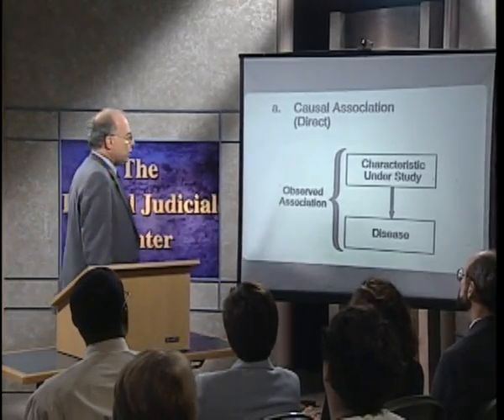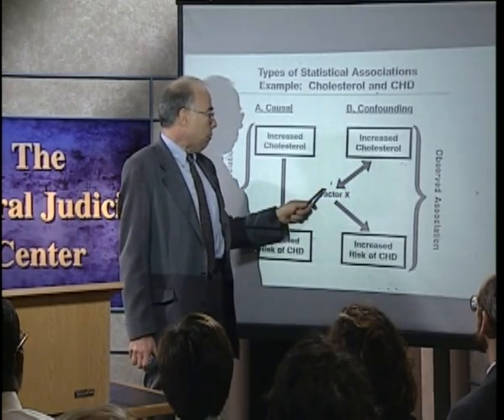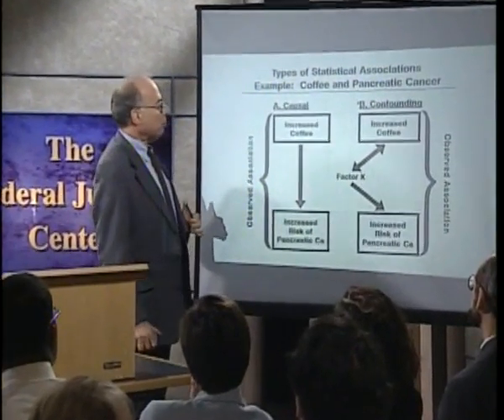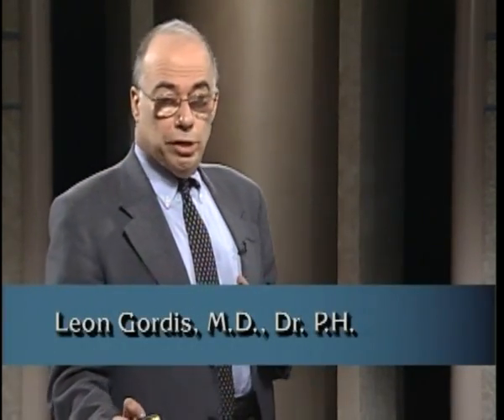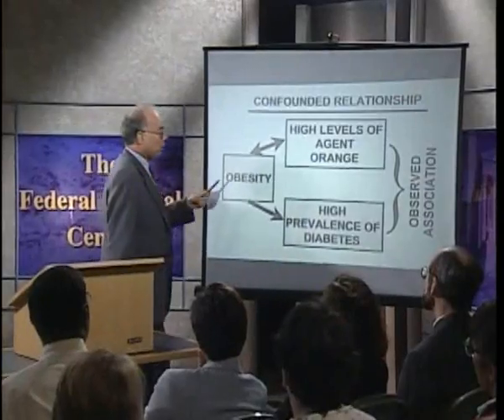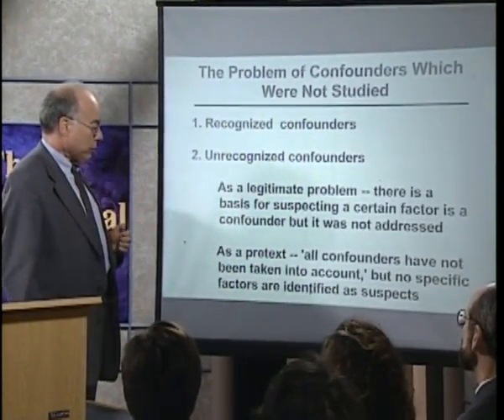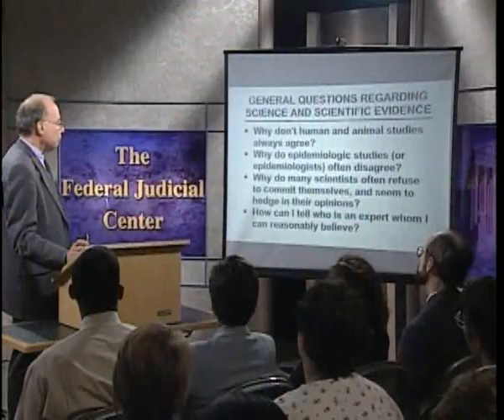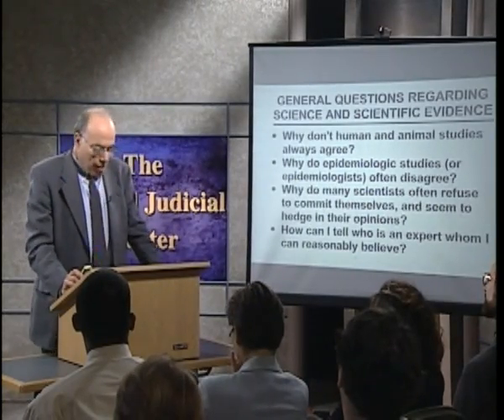Gordis Intro to Epi 4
Part 4/5 - Overview of Epidemiology by Leon Gordis
(This video was produced by the Federal Justice Center and is in the public domain.)